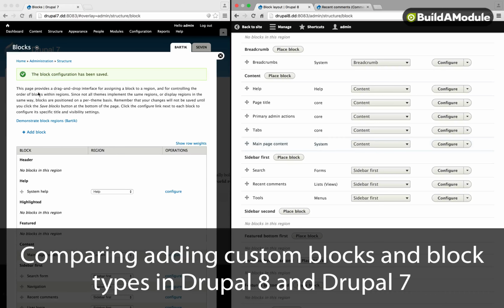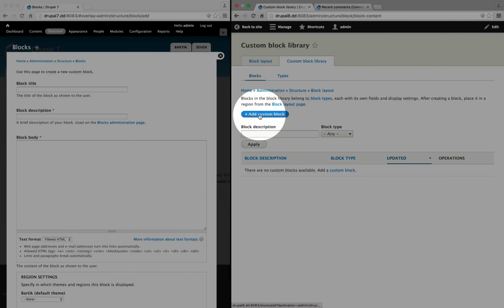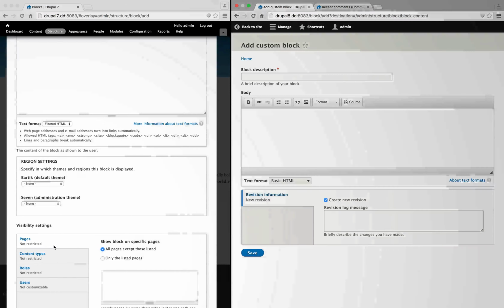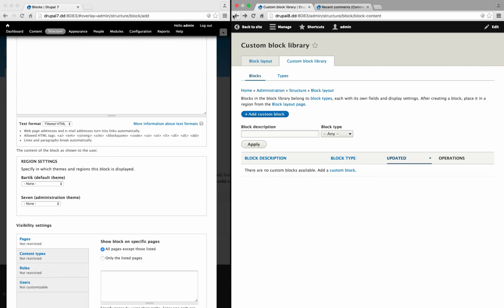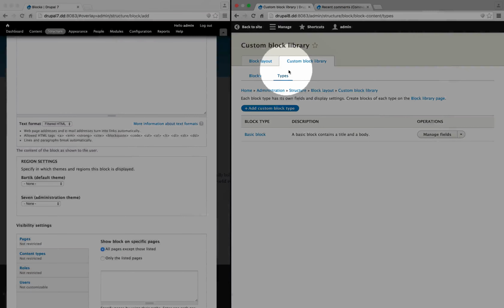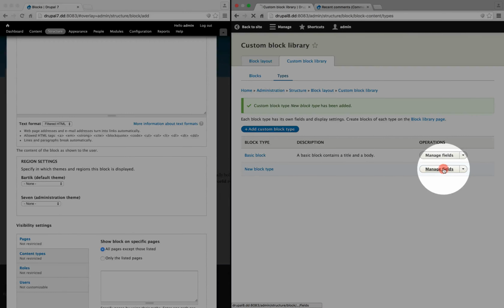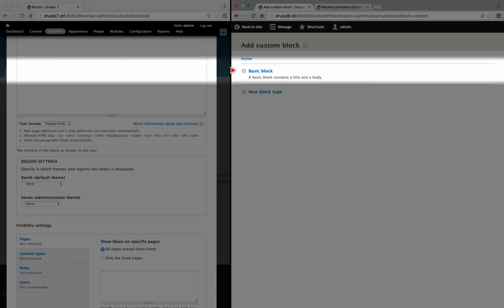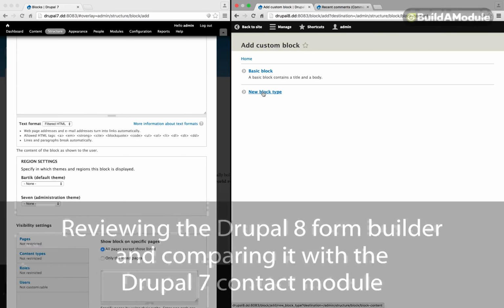50. Comparing adding custom blocks and block types in Drupal 8 and Drupal 7